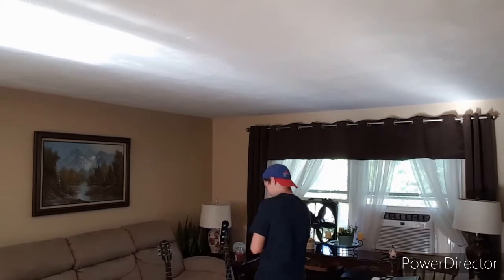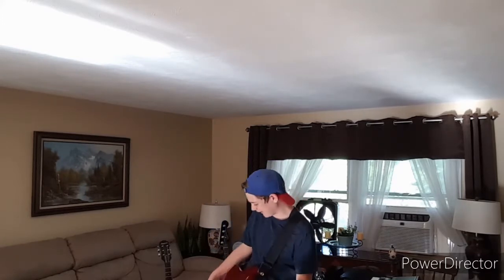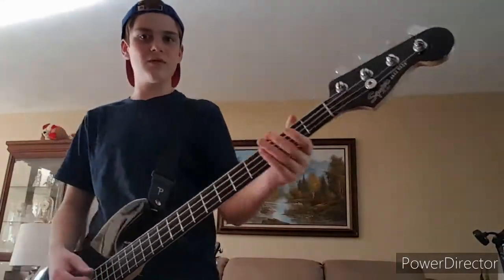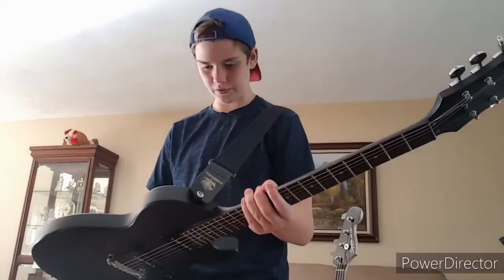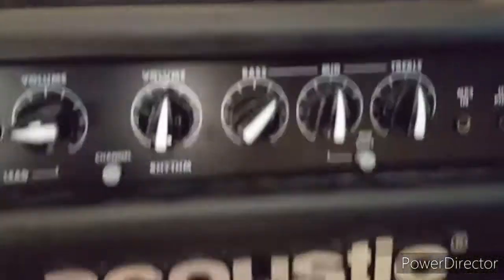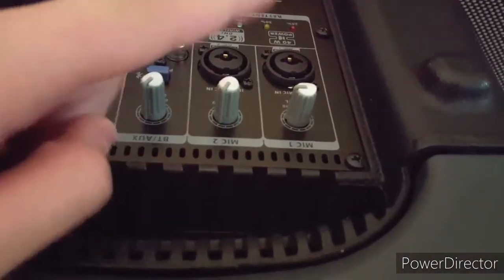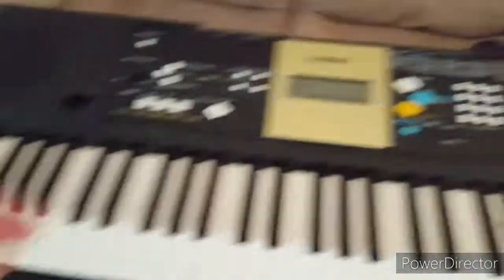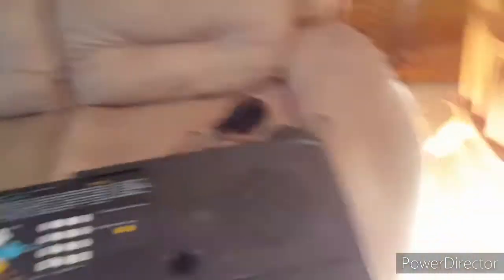showing some of my instruments (nice)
3/4 Jackson les paul epiphone squire jazz bass acoustic brand amp behringer pa system toca percussion tambourine cords Yamaha keyboard wireless microphones wireless microphone usb stick yeah that's were talking about in this video noice